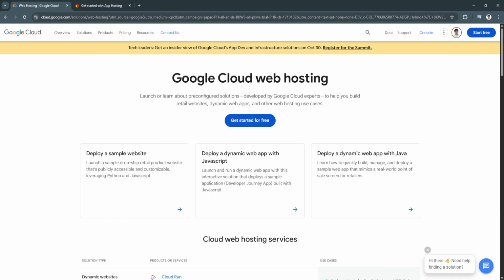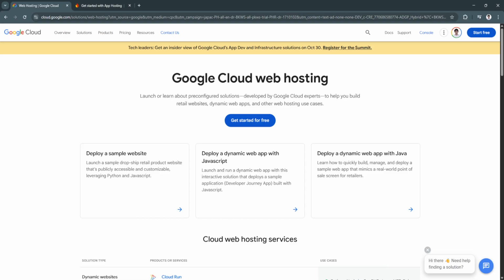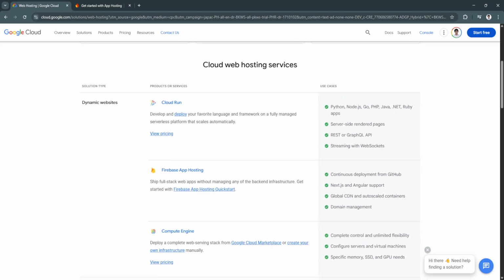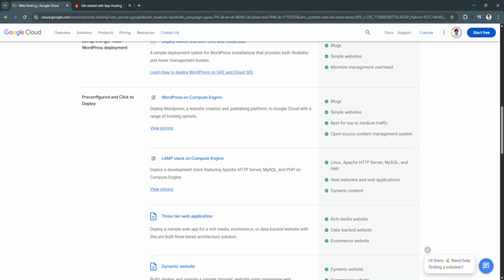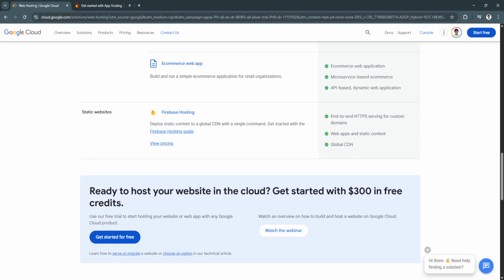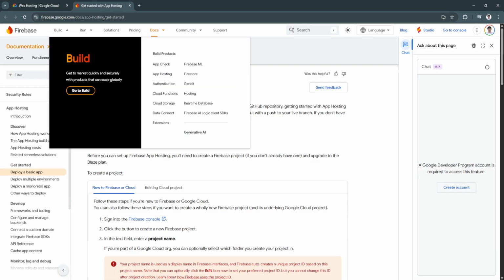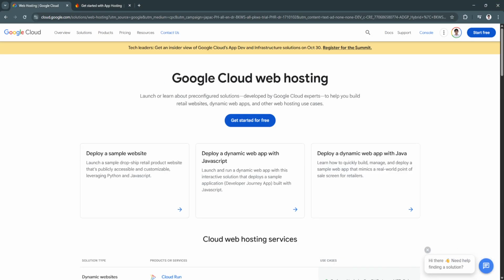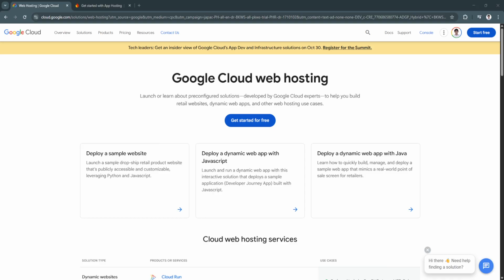How to Host a Website on Google Cloud | FREE Hosting Tutorial for 2025